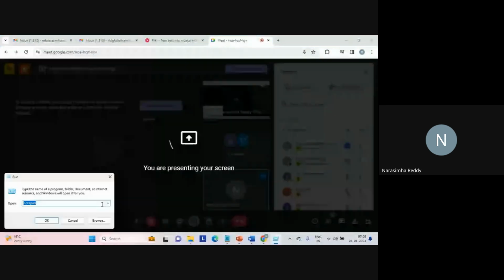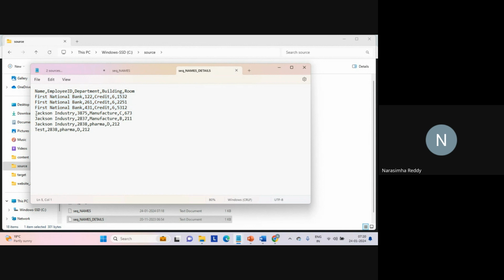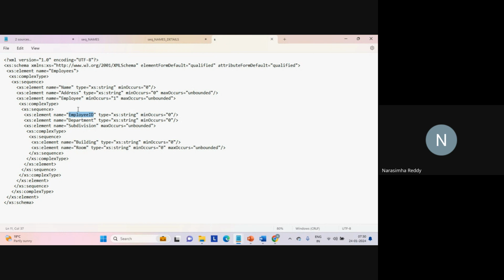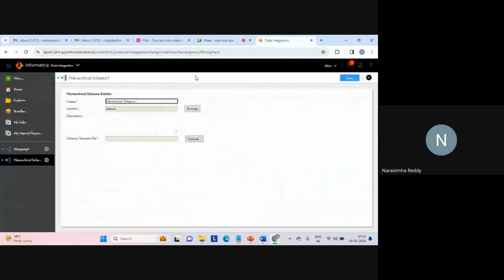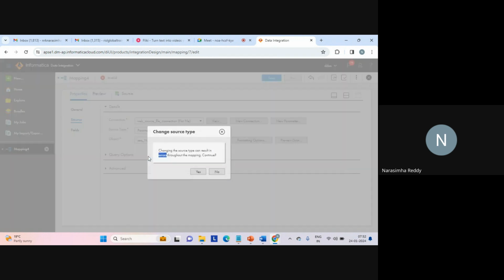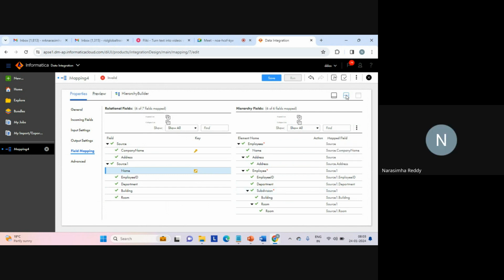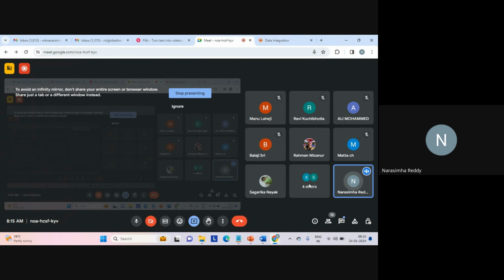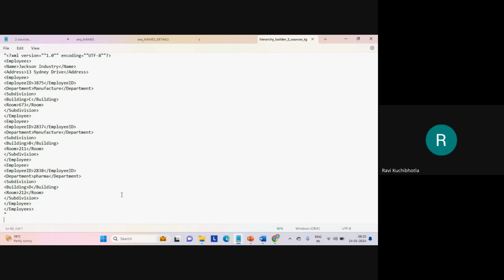IICS Hierarchy Builder Transformation Informatica Cloud